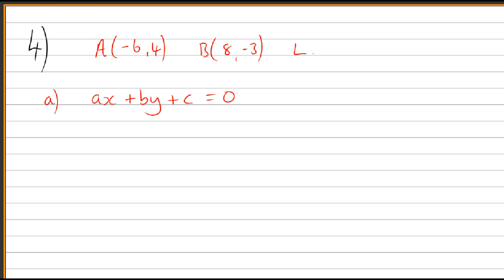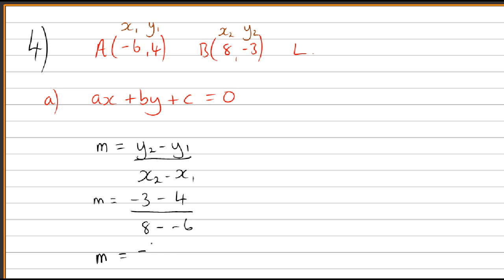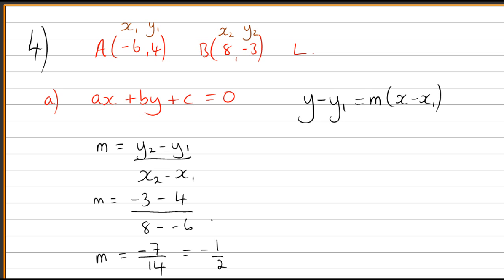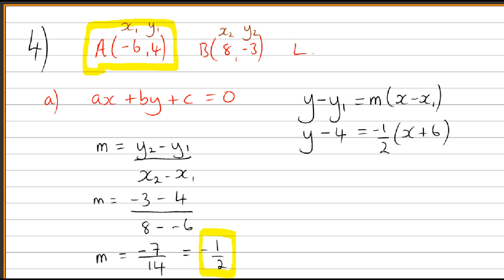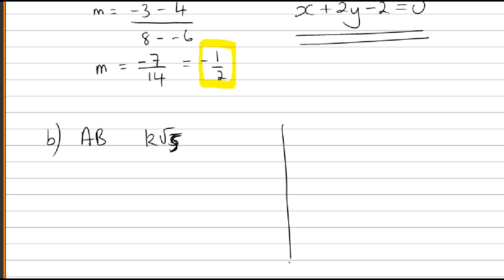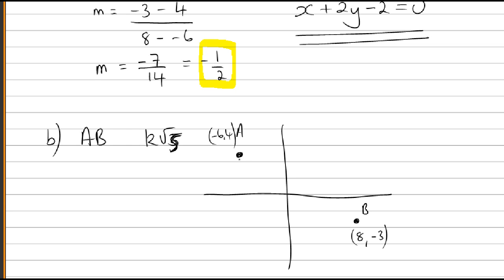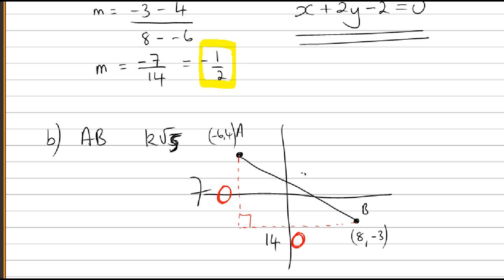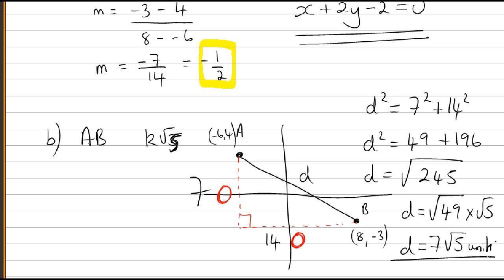jan 20 4 c1